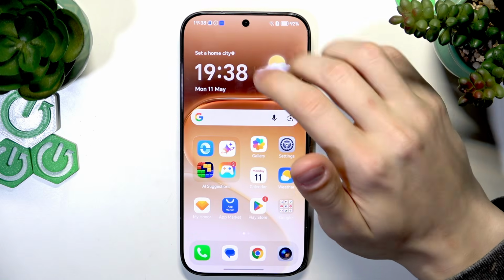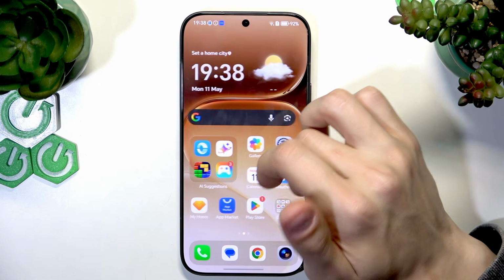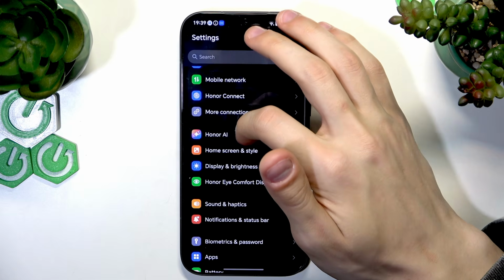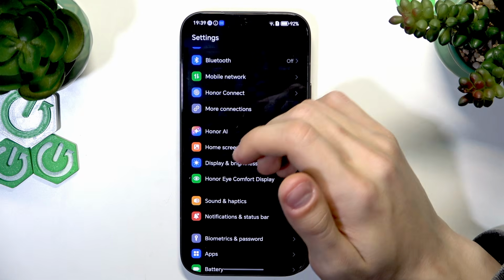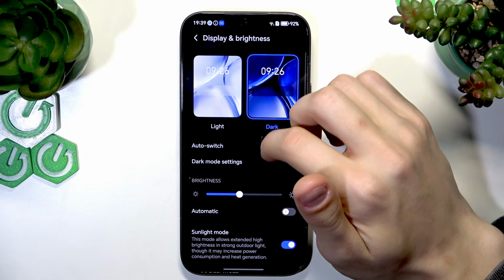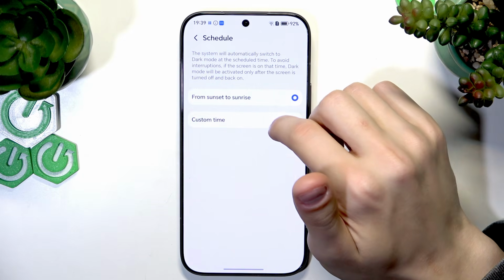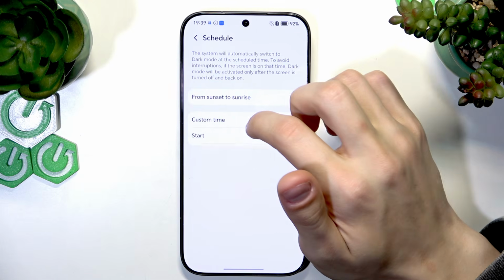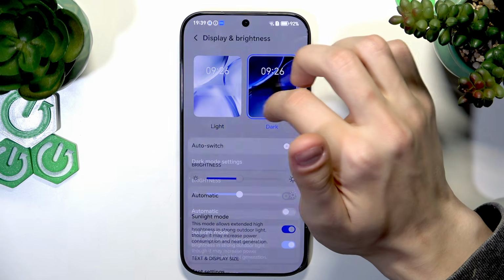HONOR 600 Pro – How to Enable Dark Mode and Schedule It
Learn how to enable Dark Mode and schedule it on the HONOR 600 Pro. This video shows step-by-step how to turn on Dark Mode from Settings → Display & Brightness, explains benefits like easier-on-the-eyes viewing and OLED battery savings, and demonstrates how to use Auto Switch to set a custom schedule or choose Sunset to Sunrise. These steps apply across system apps and most third-party apps so your phone switches automatically when you want.

How to enable Dark Mode on HONOR 600 Pro?
How to schedule Dark Mode on HONOR 600 Pro?
How to set Dark Mode from Sunset to Sunrise on HONOR 600 Pro?

0:00 Intro - Welcome to HardReset
0:28 Enable Dark Mode - Settings → Display & Brightness → Dark
0:42 What Dark Mode changes & benefits (eyes, OLED battery saving)
1:07 Schedule Dark Mode - Auto Switch → Schedule
1:23 Choose custom time or Sunset to Sunrise
1:32 Apply settings and finish
1:37 Outro - Thanks for watching